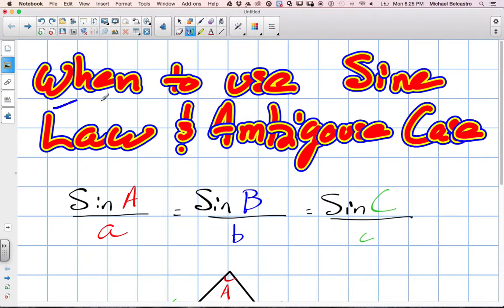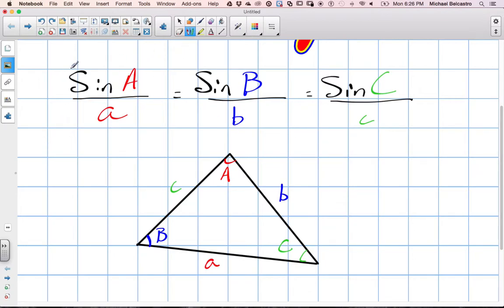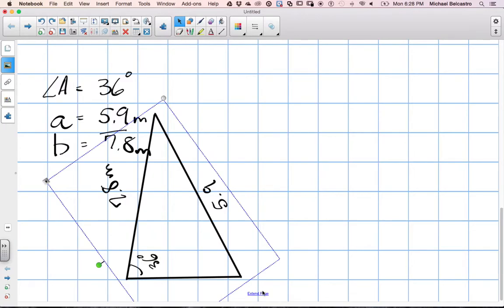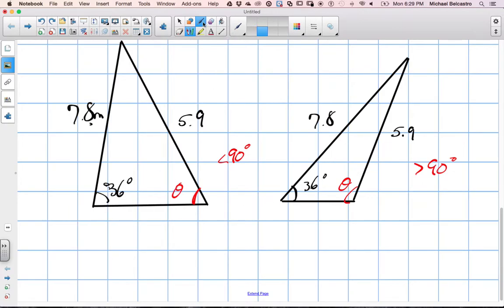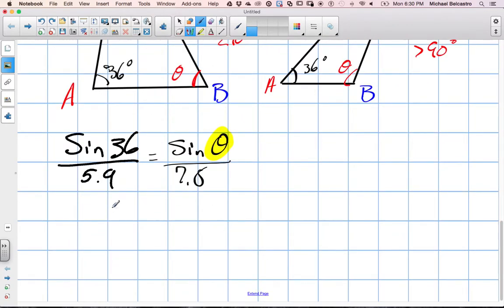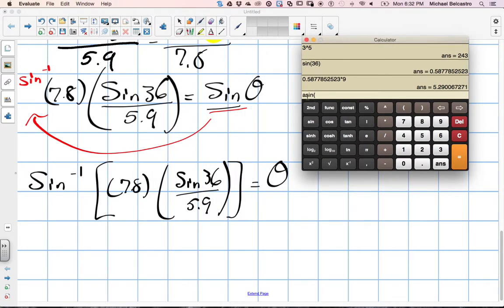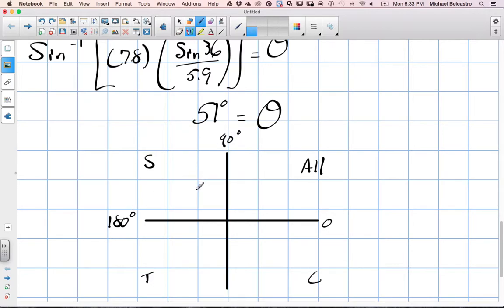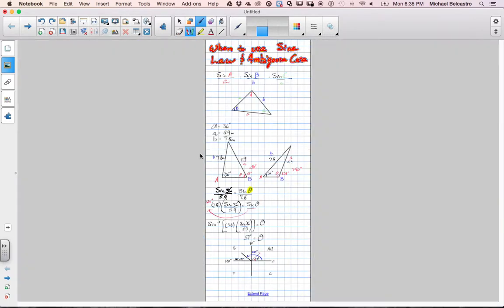Sine Law and the Ambigous Case Grade 11 University Lesson 5 4 5 25 15